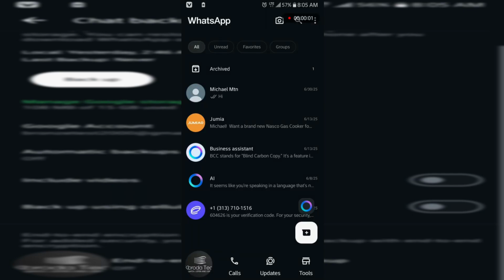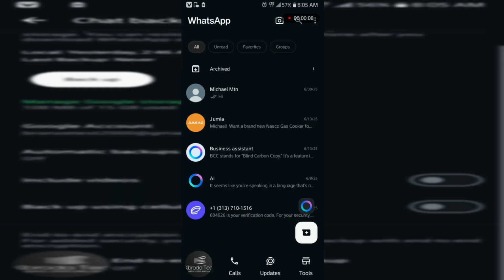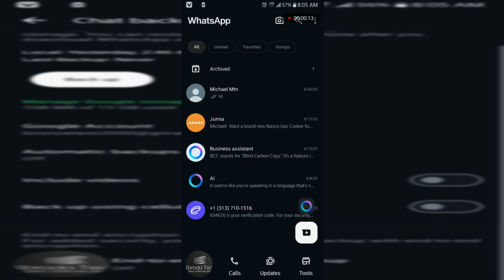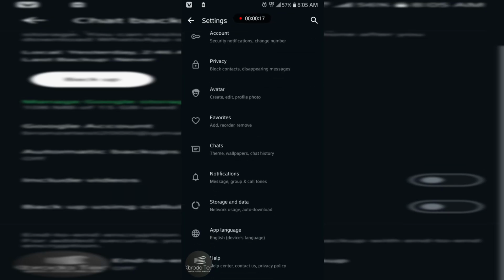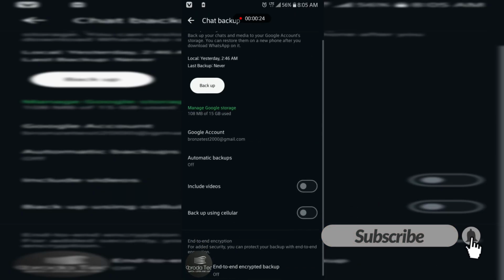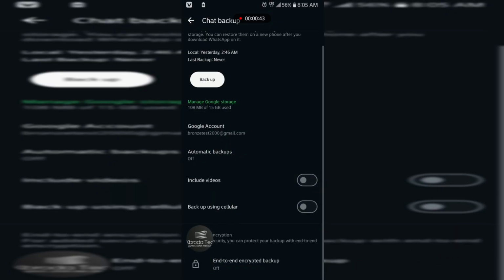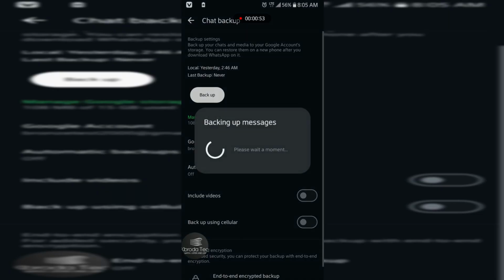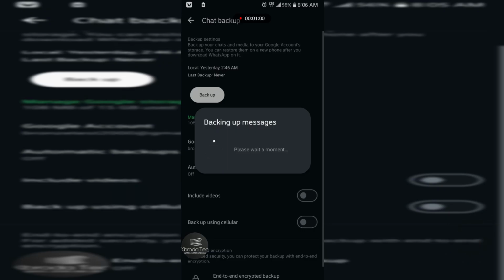📲 How to Backup WhatsApp Chats, Photos & Videos 2026 Guide Never Lose Data Again!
Don’t risk losing precious memories! In this step-by-step tutorial, I’ll show you 3 proven methods to backup your WhatsApp messages, images, and videos—whether you use Android or iPhone. Safeguard your data now with these easy techniques!

✅ What You’ll Learn:
Google Drive / iCloud Backup (Automatic & secure)
Local Backup (Save to phone/SD card)
Transfer Chats to New Phone (Without losing data)
Best Settings for media backup (Avoid storage issues)
Restore Backups in minutes

⚠️ Pro Tip: Enable auto-backup to never worry about losing chats again!